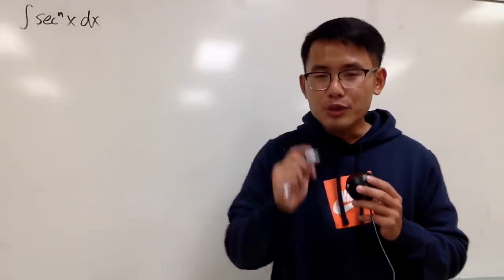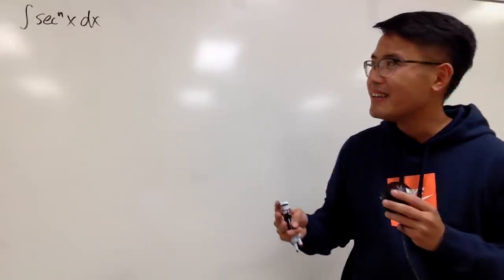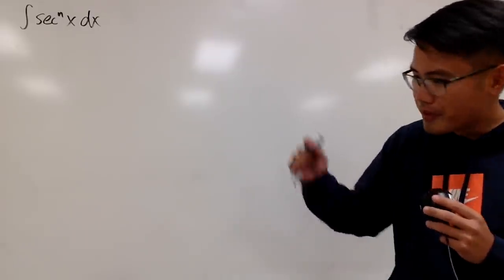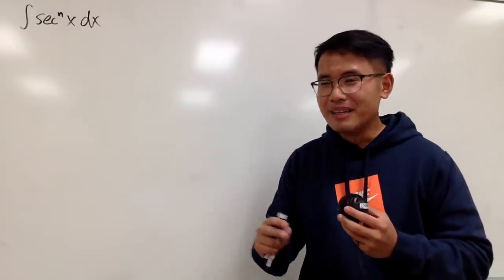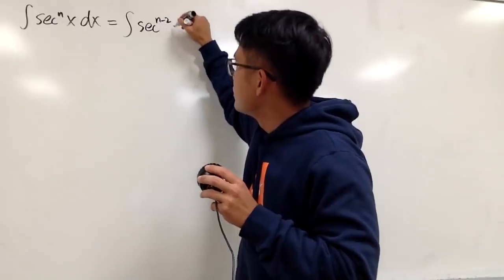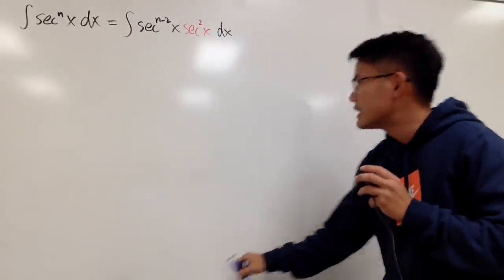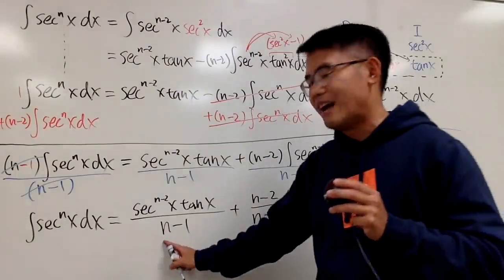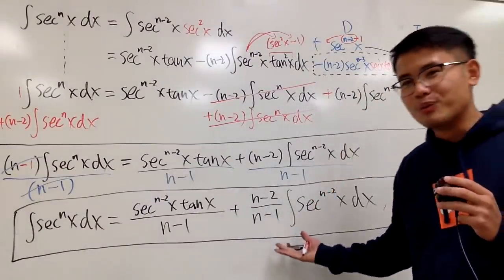Reduction formula for integral of sec^n(x)